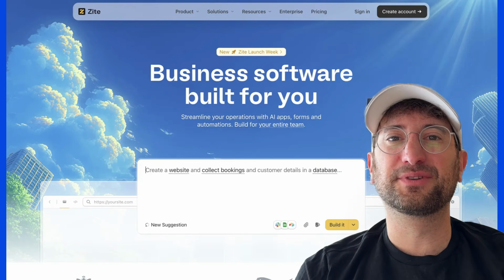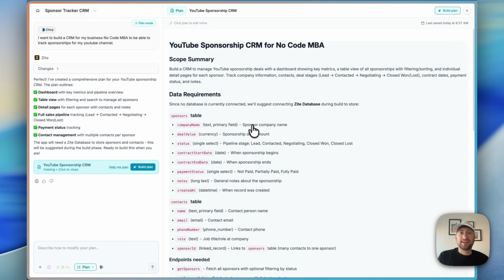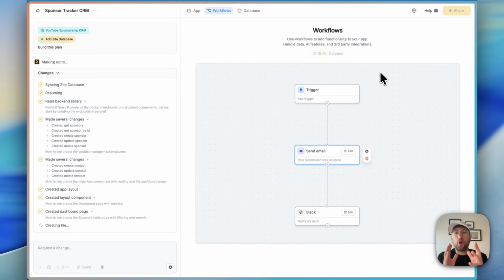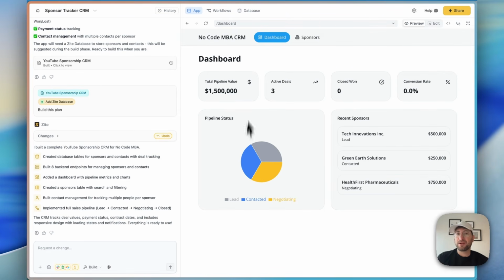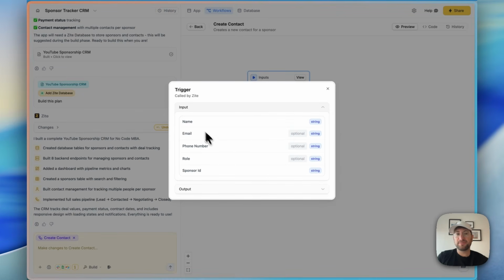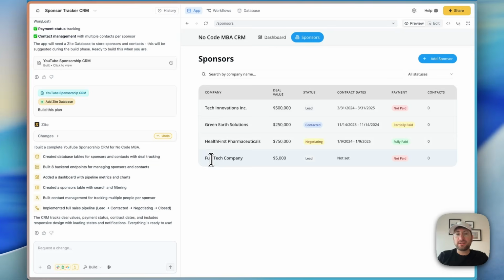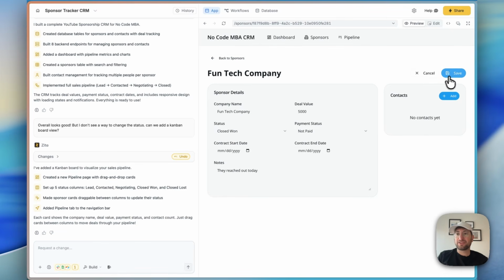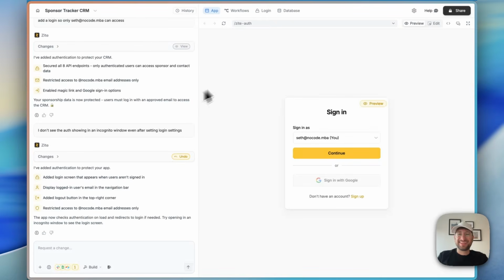I've tested dozens of AI App builders - Is this one actually different?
Zite can generate a great-looking demo in minutes. But the real test is what happens after that: real users, permissions, and actual business data moving through the app.

In this video, I put Zite through the “production readiness” test that most AI app builders struggle with. We build a real sponsorship CRM from scratch, connect a real backend, add workflows, and then publish it with restricted access so only the right people can log in. The surprising part is the feature that makes Zite feel less like a black box and more like something you can actually trust in a business setting.

What you’ll learn in this video:

- How Zite plans an app before building
- Building a production-ready CRM with a real database
- Using integrations like Google Sheets, Airtable, Slack, and OpenAI
- The workflows feature that lets you see exactly what’s happening step-by-step
- How Zite handles linked records (sponsors + contacts) in a spreadsheet-like database
- Adding a Kanban pipeline and editing records directly inside the app
- Publishing with restricted access and setting up login the right way
- Enforcing domain-based access so only your team can use the app
- The “real test” checklist I use to judge AI app builders beyond a demo